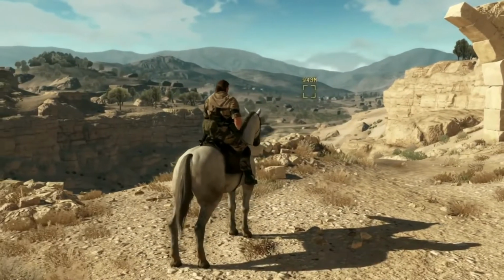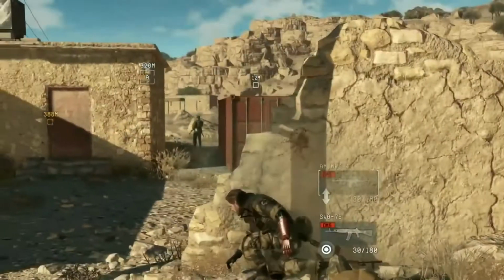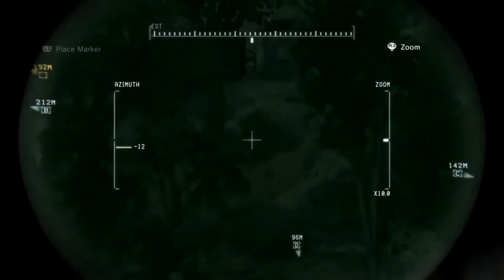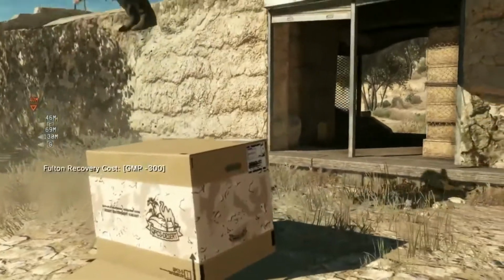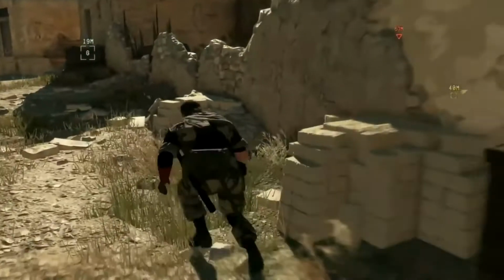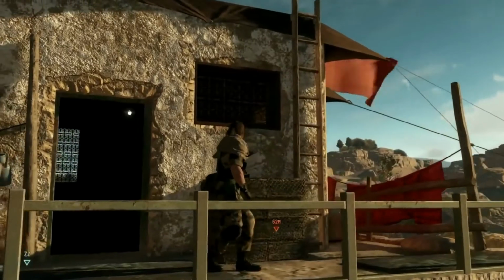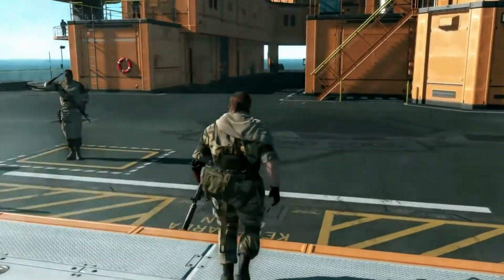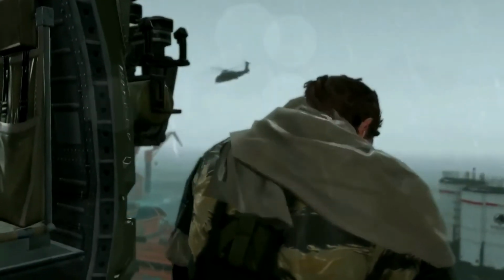MGSV: The Phantom Pain – Gameplay E3 2014 (Inglés)